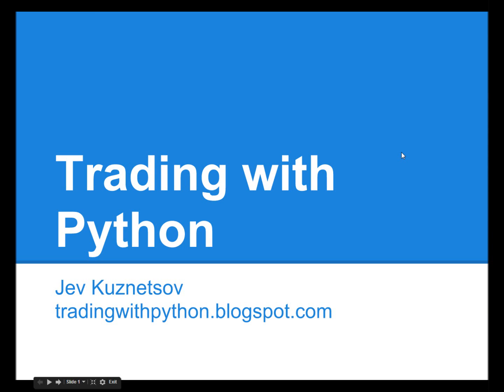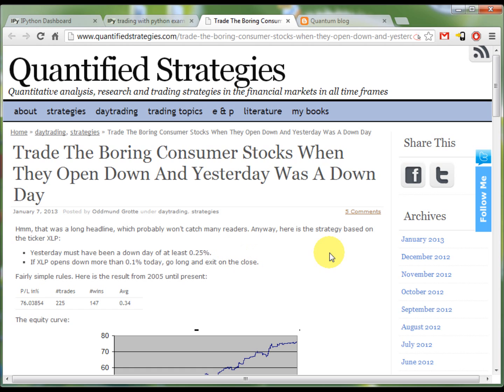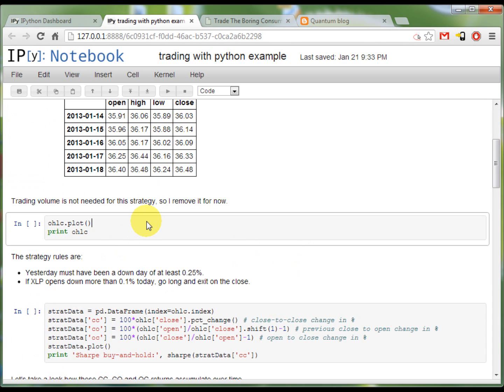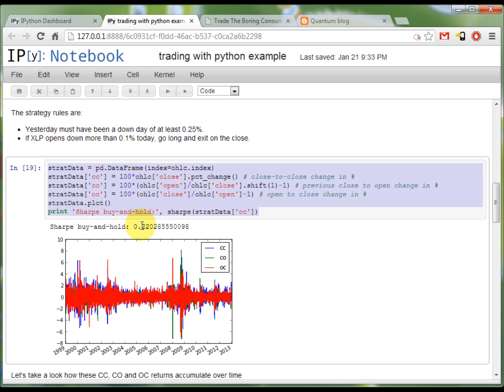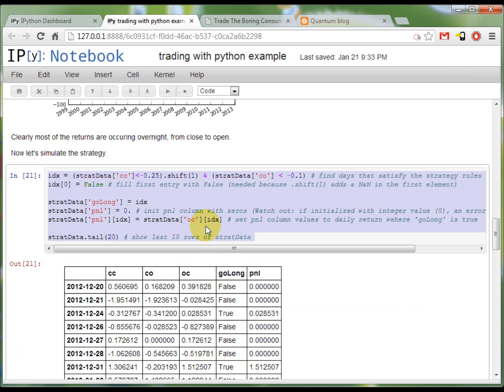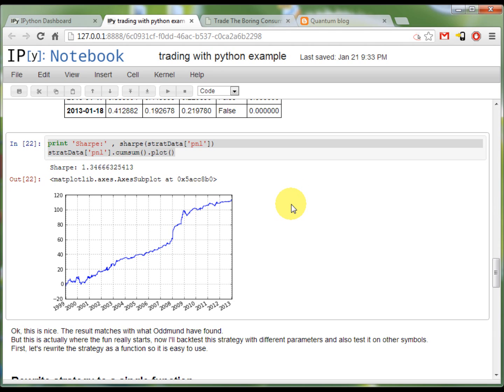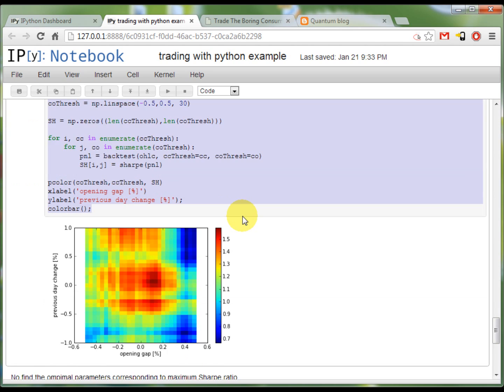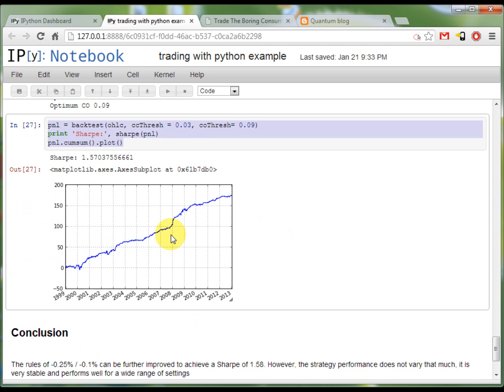Trading With Python - example strategy backtest